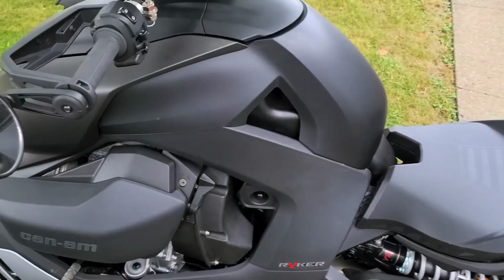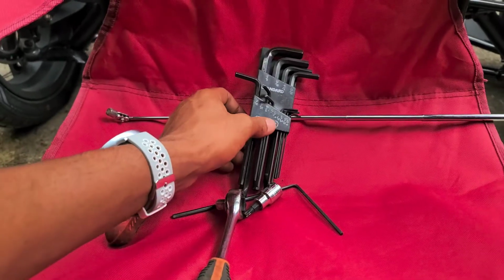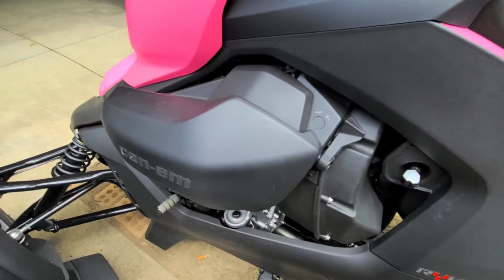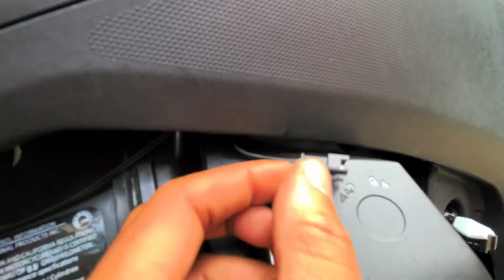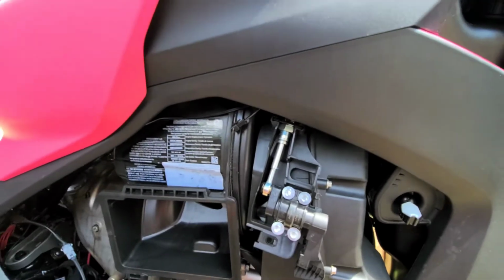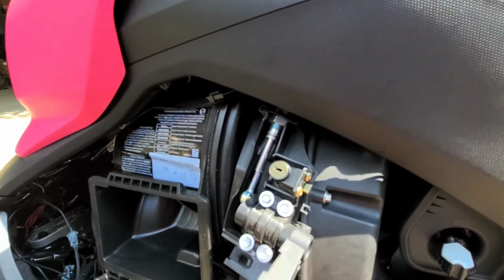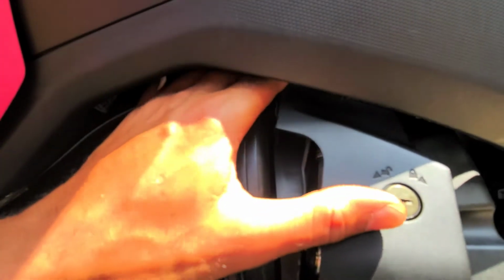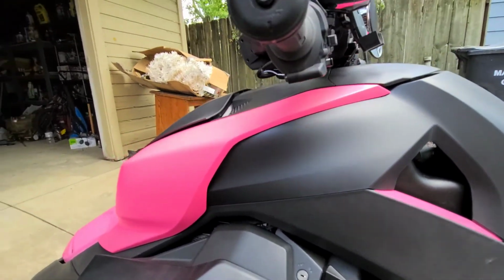FULL RYKER PARKING BRAKE LEVER LOCK INSTALL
Tips and tricks for an easier install of brake lever lock with new cover on your CAN-AM RYKER. Also some tools you can use for your install.

This install takes a little time also so don't get discouraged.

The parking brake lock can be found on amazon at the following link for a small discount.